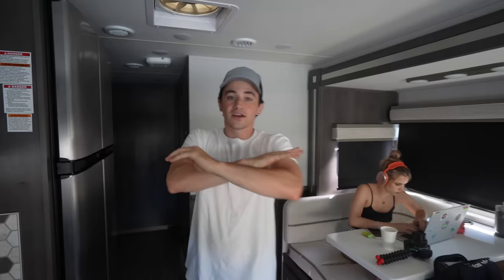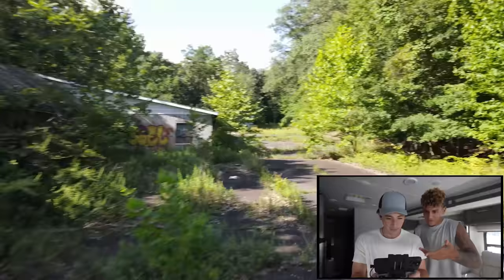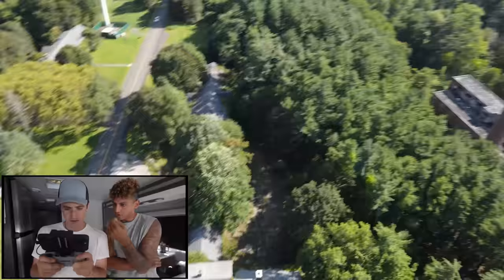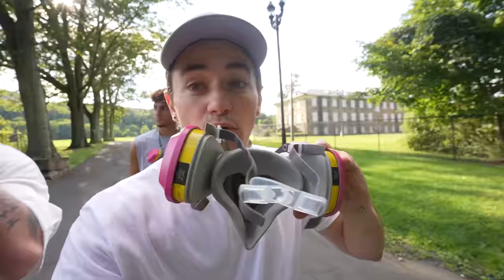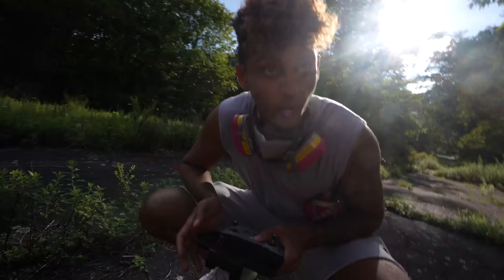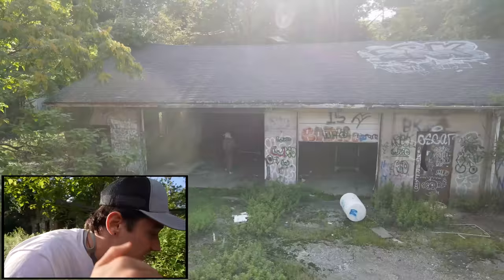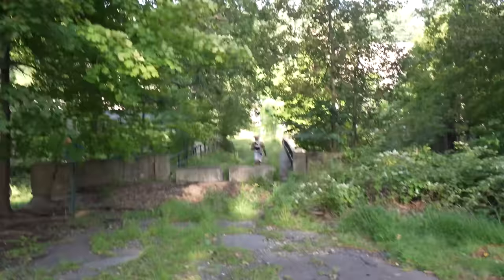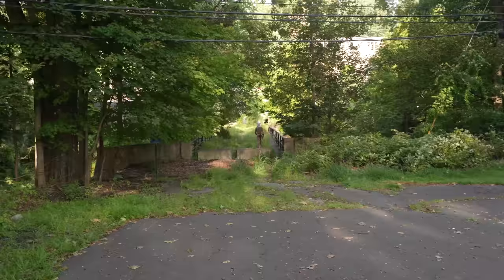drone catches Pig Saw Demon at this Haunted Abandoned Ghost Town (we found him)